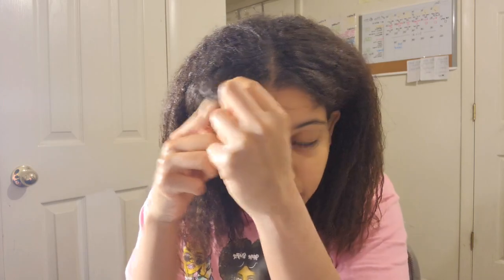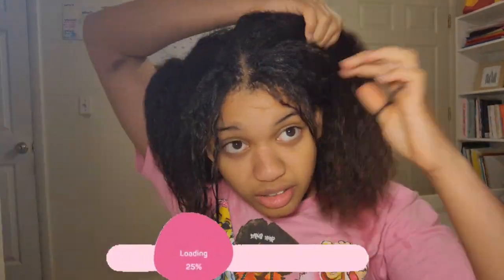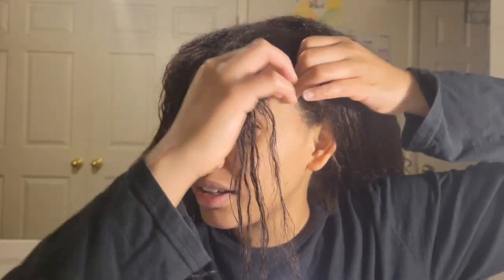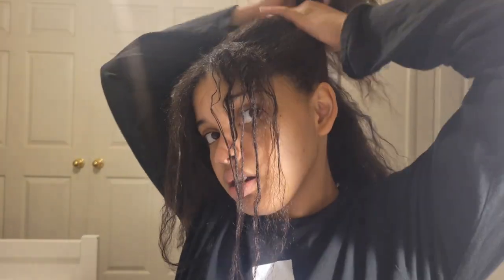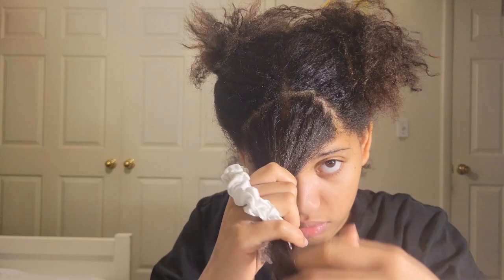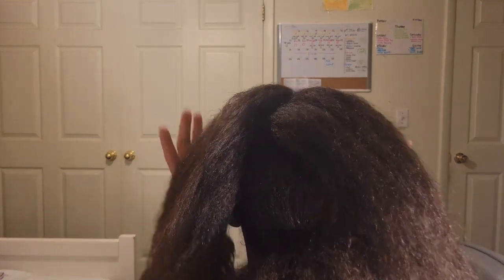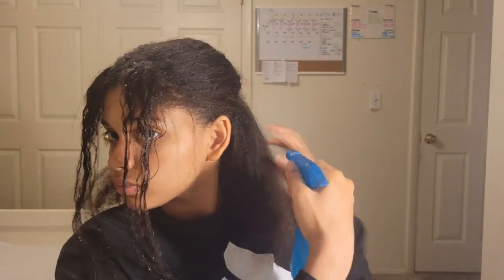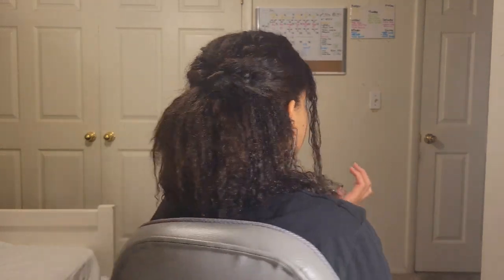Trying Hyunjin Hairstyles from SKZ | Using my curly hair